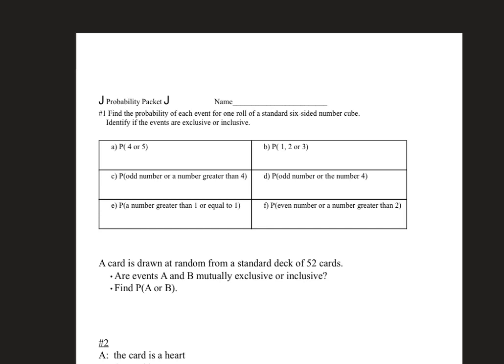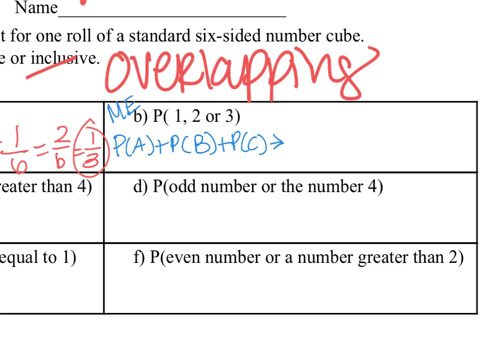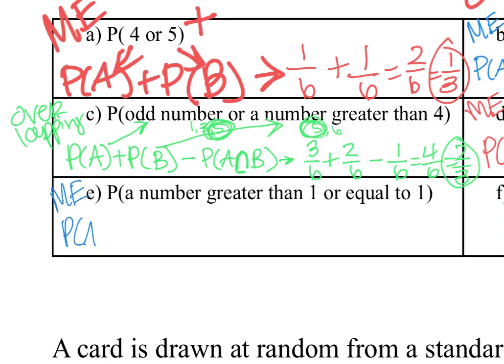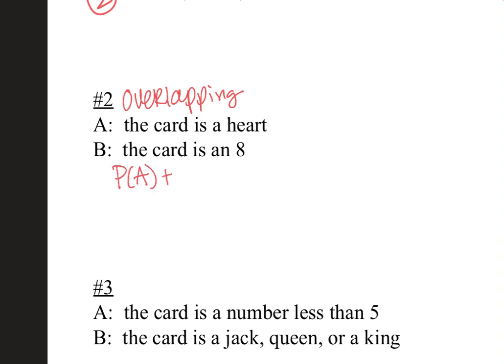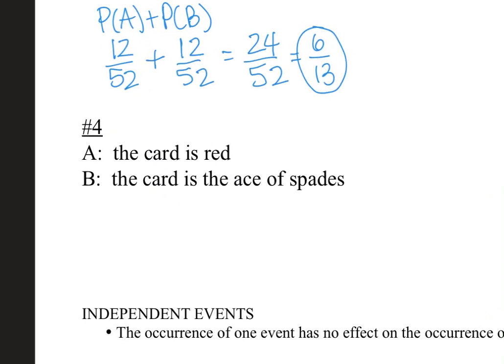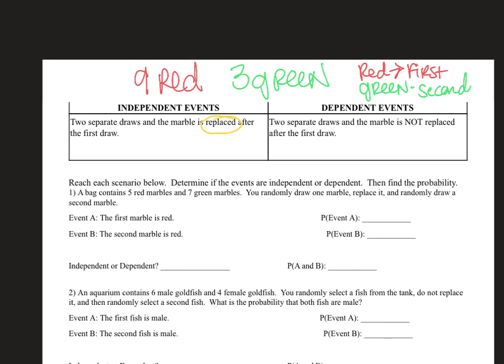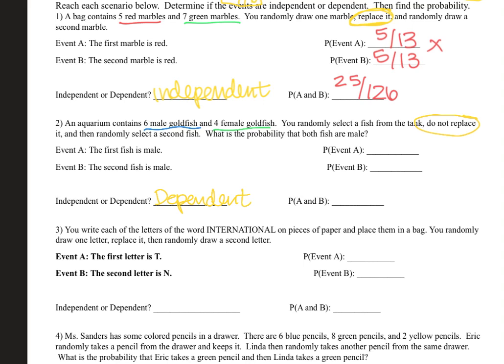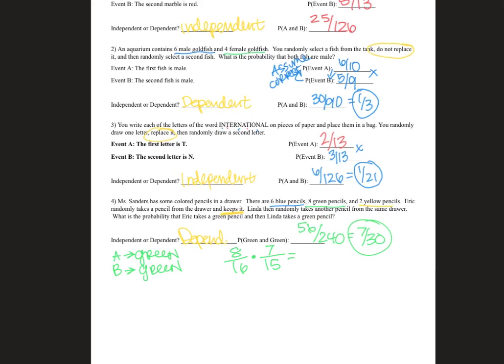Probability HW from March 27 Check